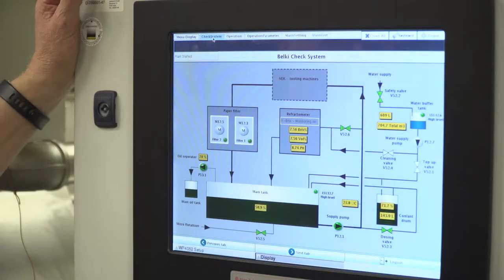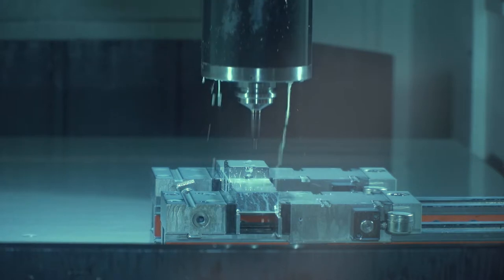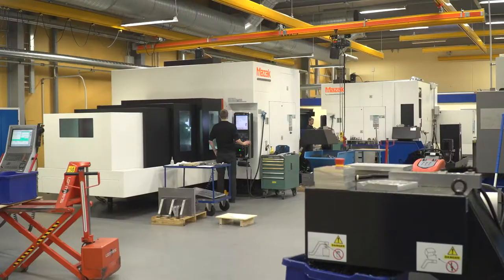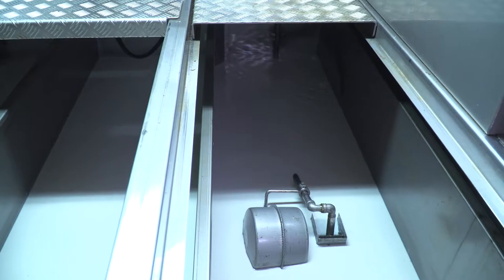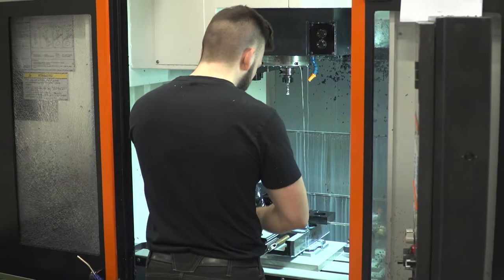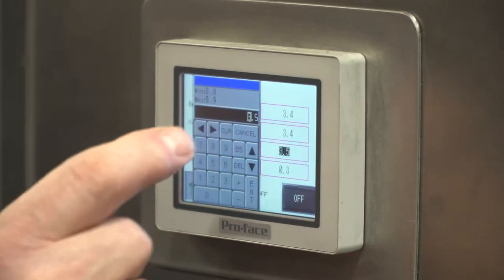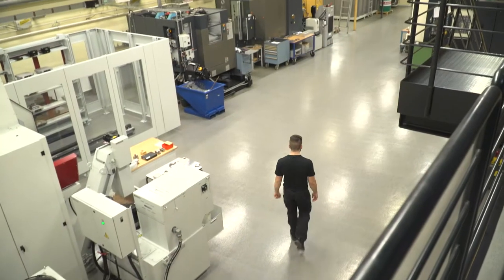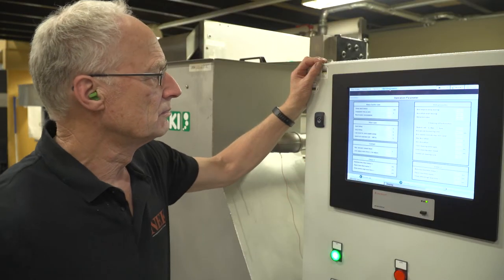BELKI Check System - Automatic monitoring system for cutting emulsion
The BELKI Check System is our contribution to Industry 4.0. An automatic monitoring system for cutting emulsion.

Through constant monitoring and adjusting, the BELKI Check System (BCS) automatically ensures compliance with a preset concentration level. This means time savings in relation to manually refilling and manually control. Likewise, lower consumption of cutting emulsion concentrate results in increased profitability.